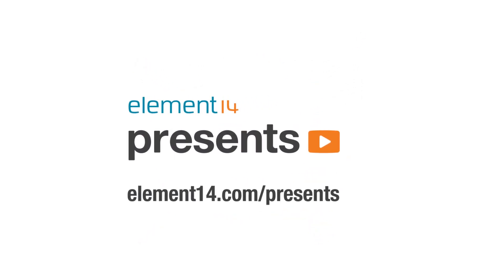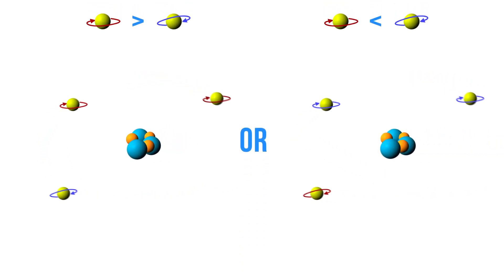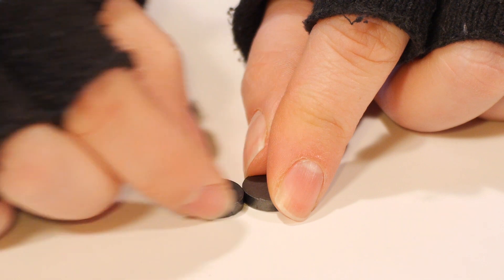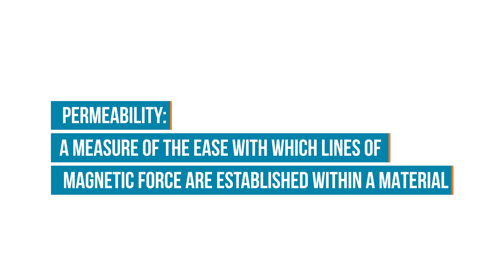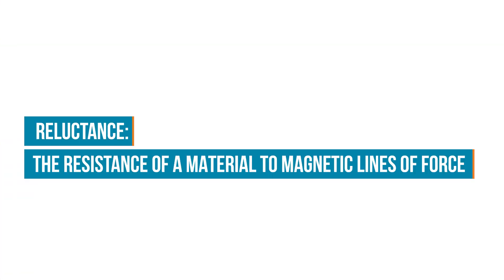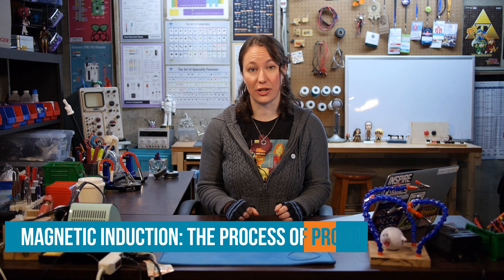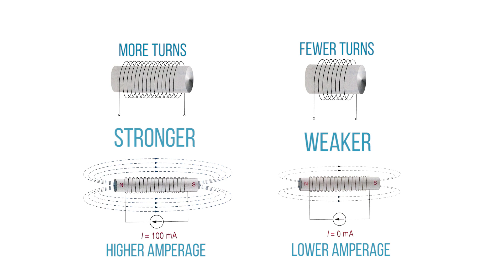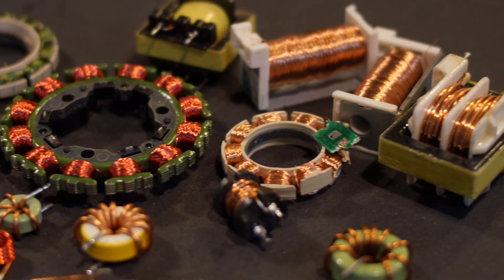Electricity & Magnetism - The Learning Circuit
Karen covers how moving electrons create magnetic fields, how materials can become magnetized, what materials make good magnets, how electricity can be used to make an electromagnet, and more.  Connect with Karen on element14